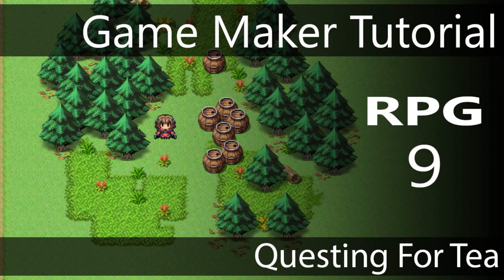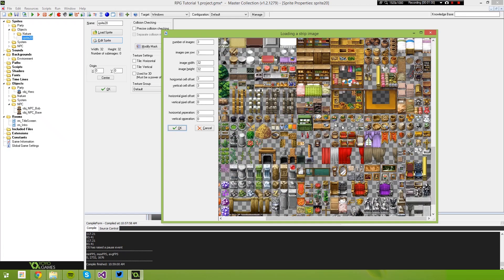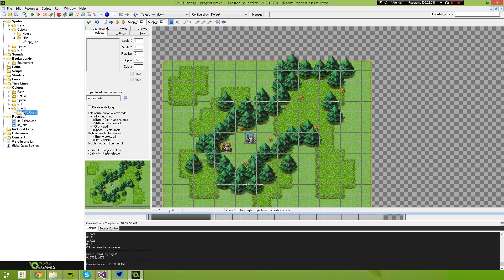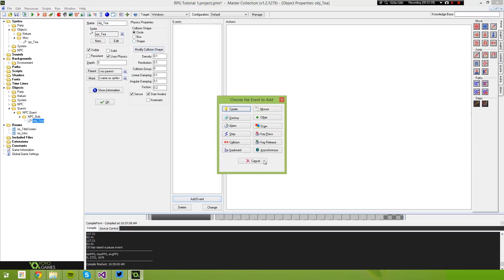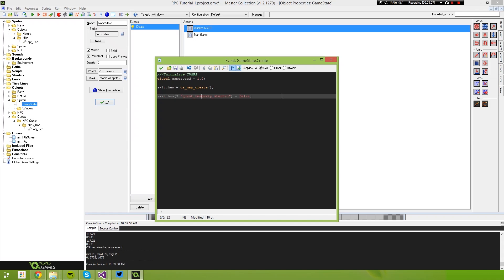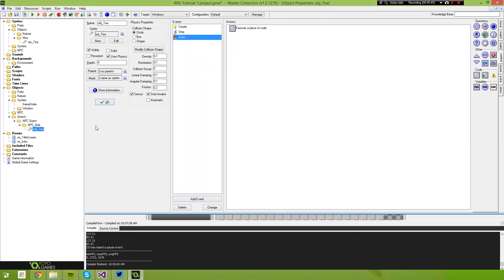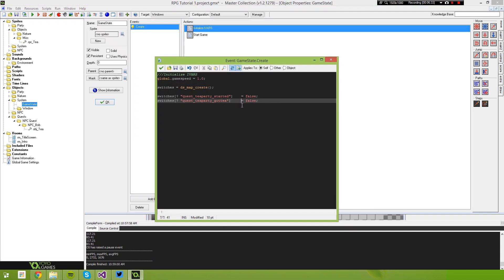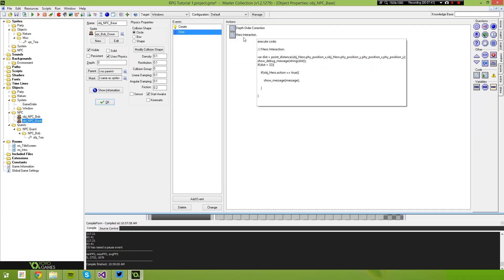Game Maker RPG Tutorial - Part 9 - Questing for Tea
In this video we use our RPG Maker style switches to create the ultimate in TEA Questing simulation using everything we've learnt up until now.

Game Programming
Game Development
Game Tutorial